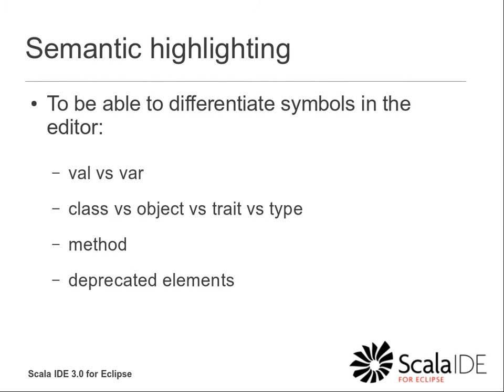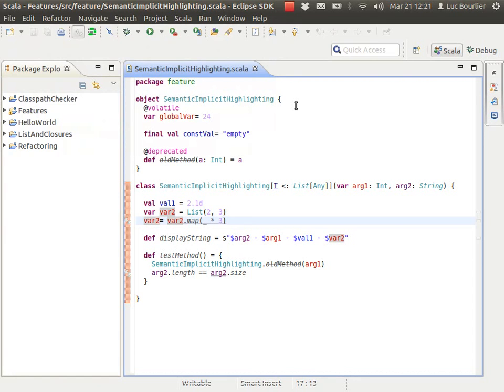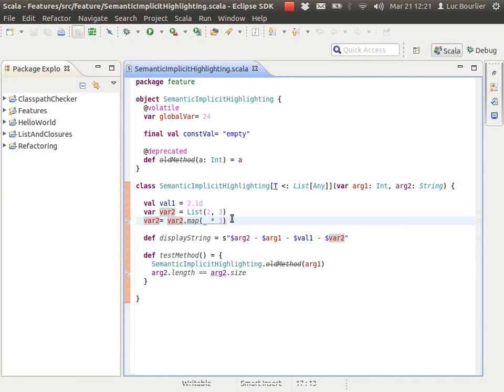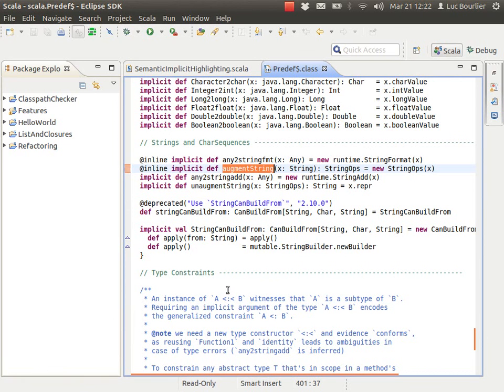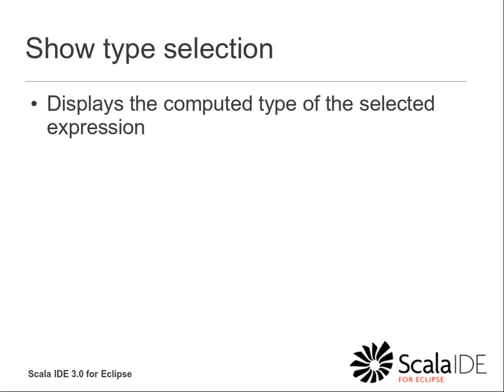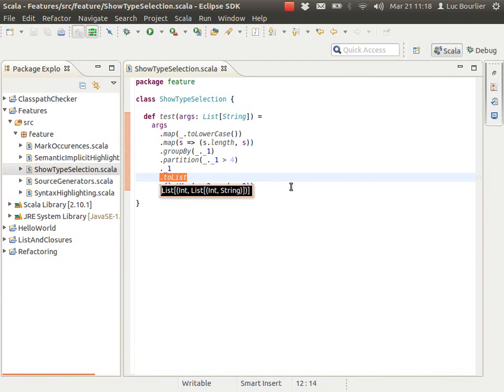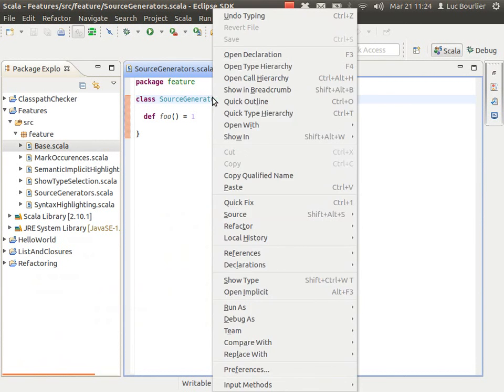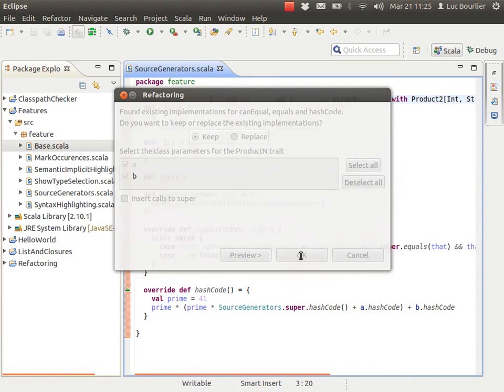New Features in Scala IDE 3.0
Quick overview of the new features in Scala IDE 3.0 for Eclipse:
- Semantic Highlighting
- Implicit Highlighting
- Show Type Selection
- Source Generators